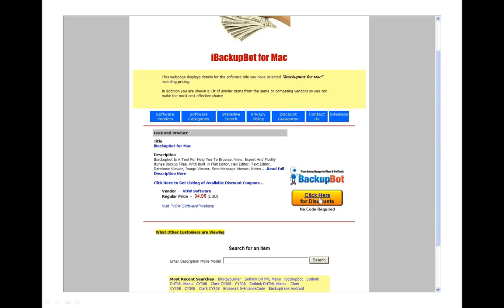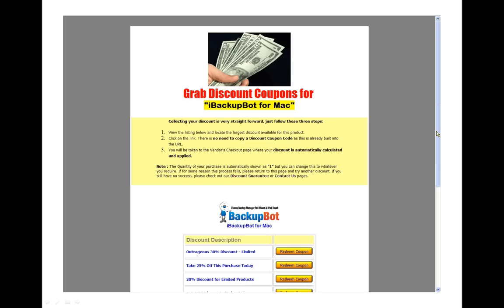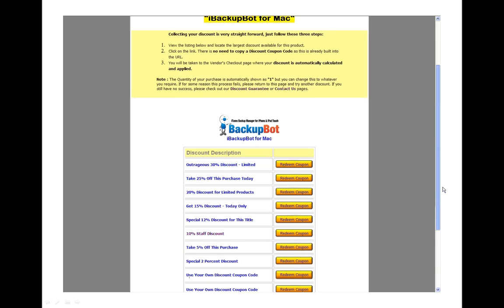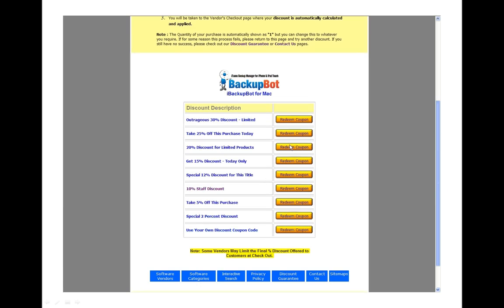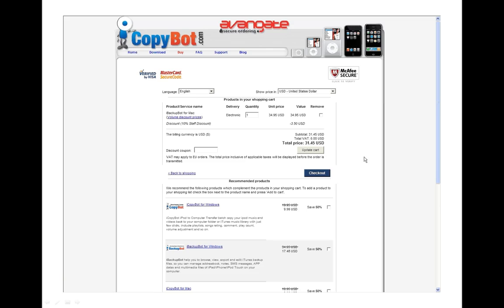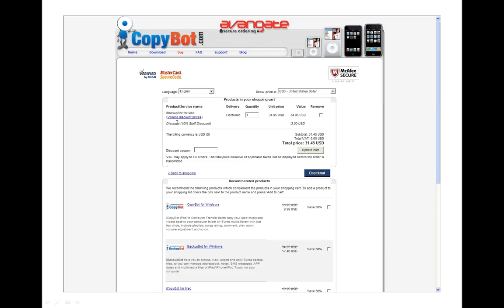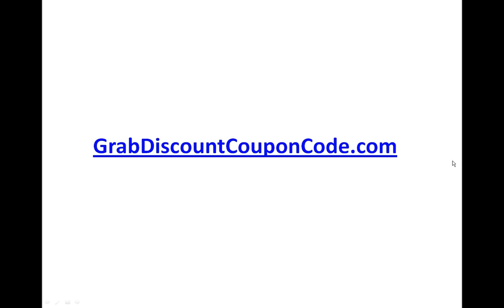ibackupbot for itunes - discount coupon available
Get the lowest price for ibackupbot for itunes . both mac and windows versions available